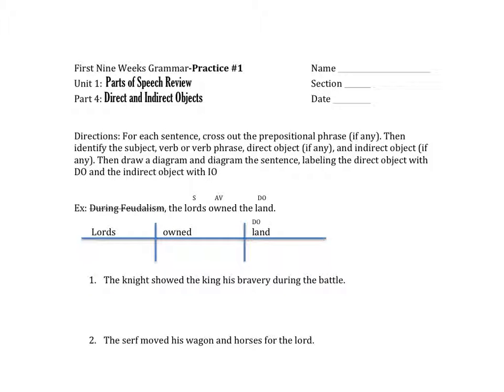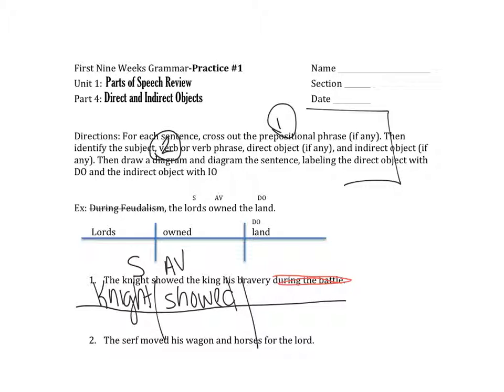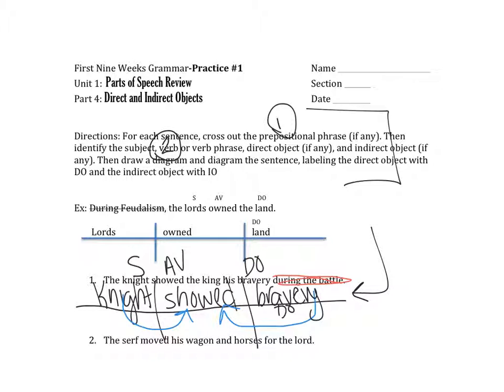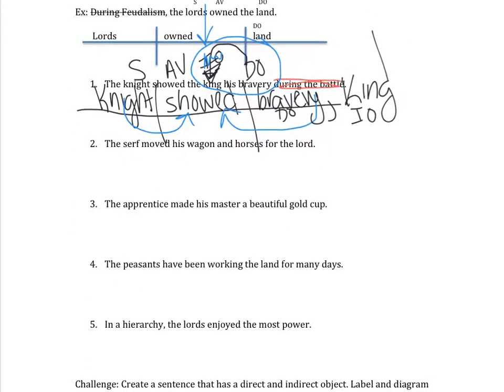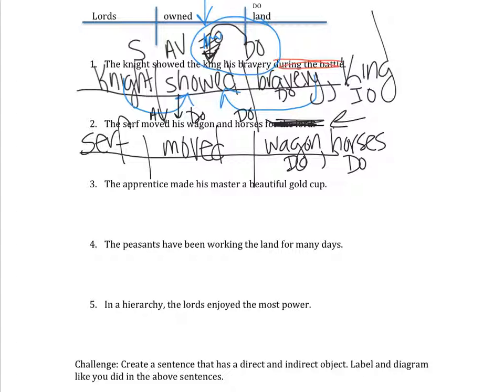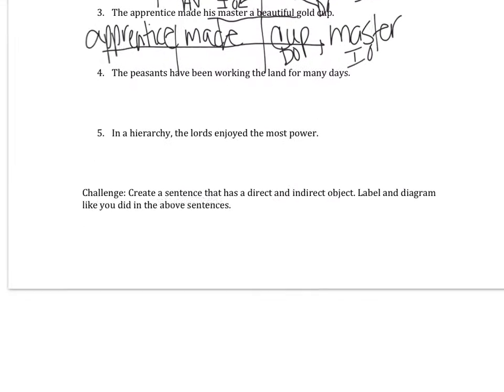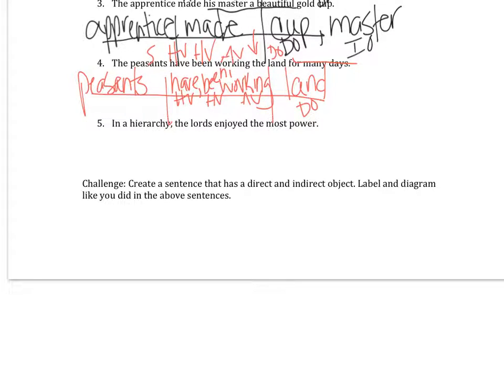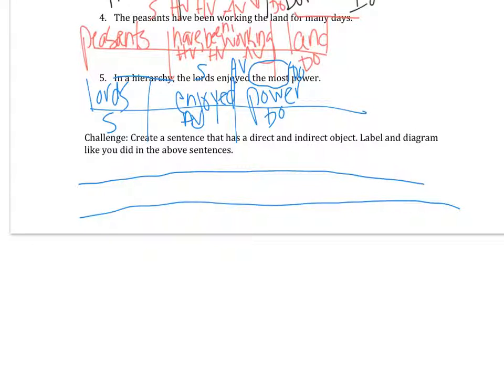direct and indirect objects practice #1